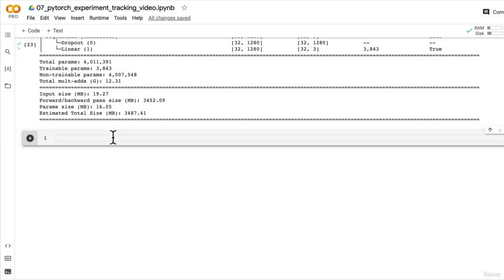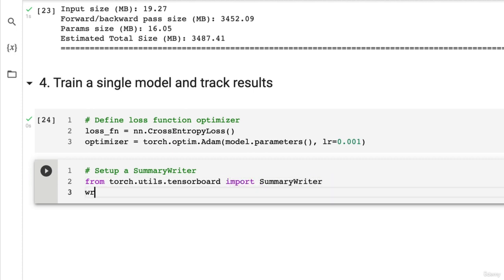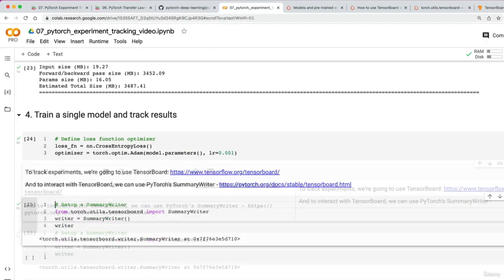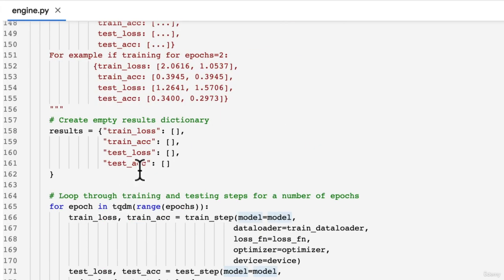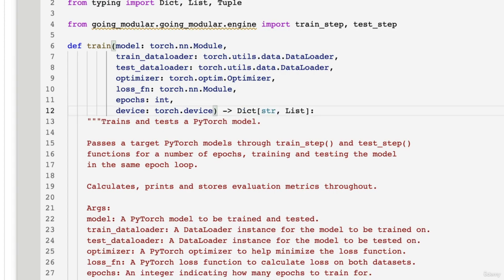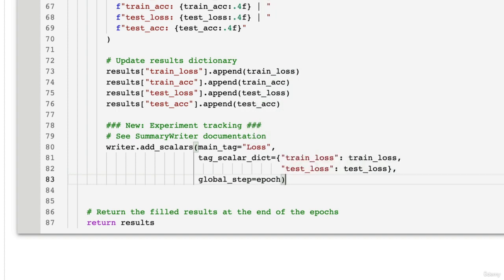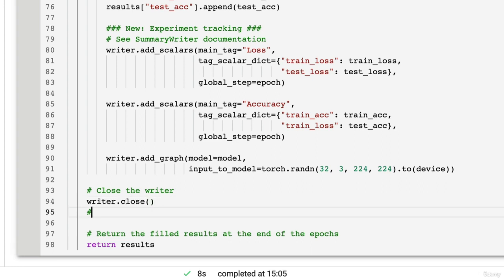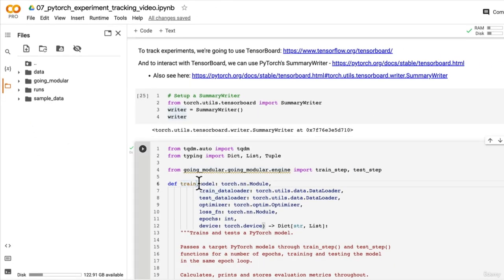7. Setting Up a Way to Track a Single Model Experiment with TensorBoard